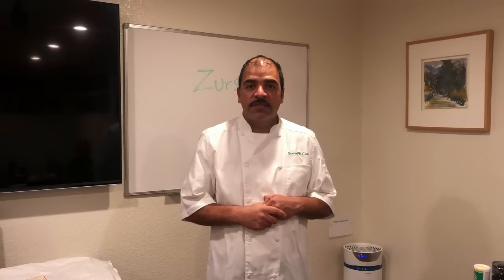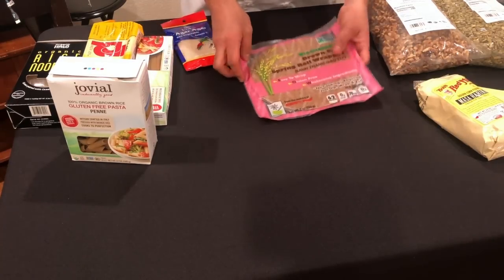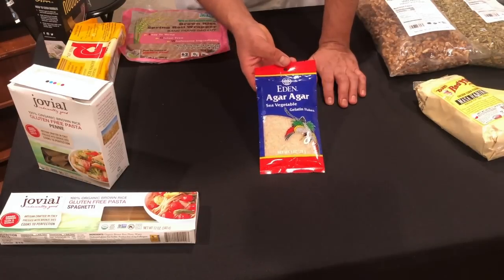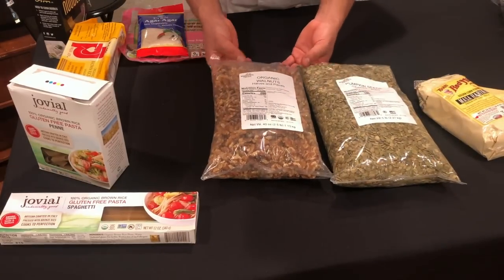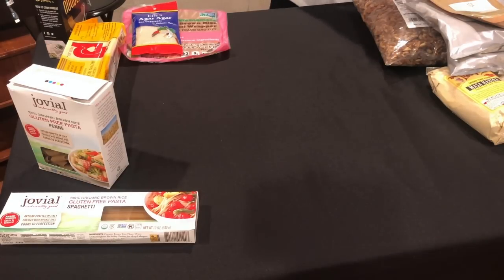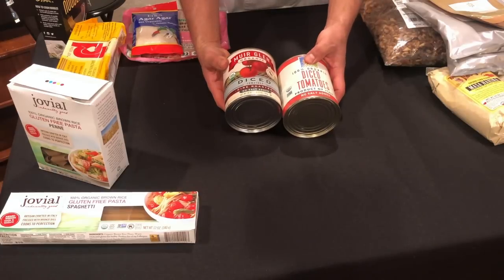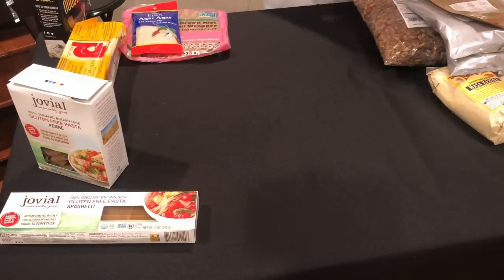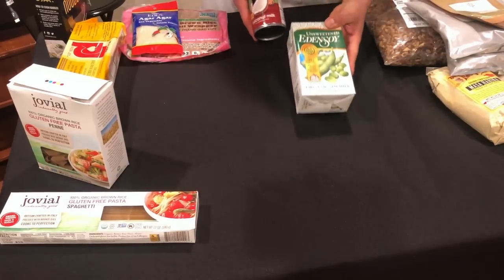True North Pantry List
By request here are the pantry items we use at True North.  Below are the links for the products as well.  Feel free to send a question in.

Jovial pasta
Tinkayda Lasagna noodles
Brown Rice Paper Wrappers
Ocean's Halo rice noodles
Agar flakes
No salt mustard
No salt tomatoes
Bionature balsamic vinegar
Jumbo flame raisins
Lakewood pineapple juice
Bob's red mill brown rice flour
Bob's red mill masa harina